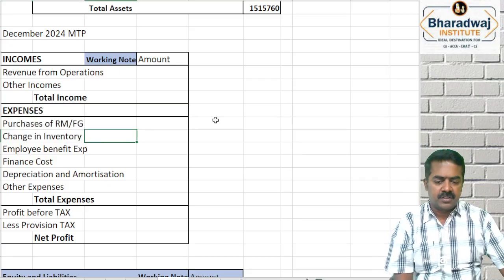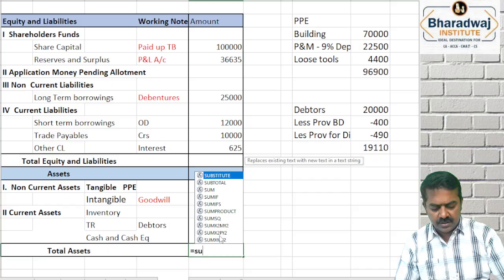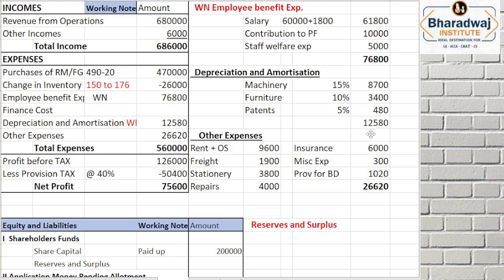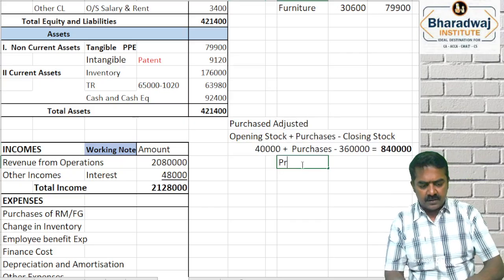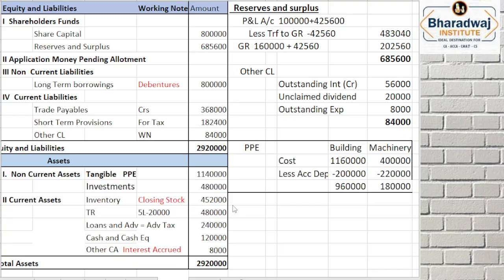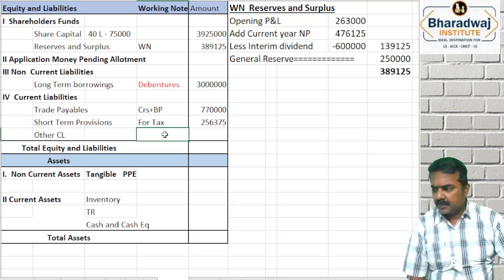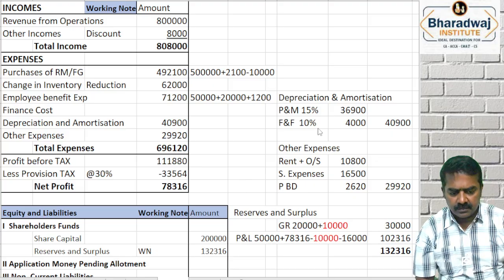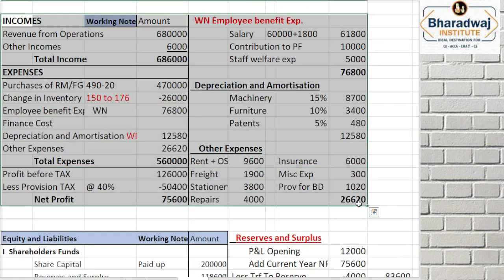CMA Inter G2: Final Accounts of Companies – Easy Explanation & Problem Solving by CMA PC Sir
Master the Final Accounts of Companies – A Core Chapter in CMA Inter Group 2 Corporate Accounts. Perfect for Revision Before Exams.

🎓 Faculty: CMA Palanichamy V.P. (Corporate A/C Expert | Senior CMA Faculty)

📌 What You’ll Learn:

Overview of Schedule III – Division I Format

Preparation of Statement of Profit & Loss

Preparation of Balance Sheet with Adjustments

Notes to Accounts: Format & Disclosures

Managerial Remuneration & Dividend Treatment

Common Adjustments: Depreciation, Provision for Tax, Prepaid/Outstanding Items

Solved Examples with Step-by-Step Working
📚Study material

This session ensures clarity in both format and logic behind each entry – with a perfect mix of concepts and past exam questions to make you exam-ready.

Eduhome Connect – India’s most trusted CMA-focused education platform, designed by Rank Holders to support future achievers.

✅ Structured Daily Study Plans
✅ Grand MCQ Portal + Subject-Wise Tests
✅ Descriptive Test Series with Evaluation
✅ 1:1 Mentorship from CMA Rank Holders
✅ Post-Exam Career Support